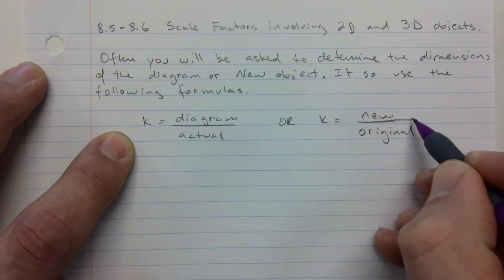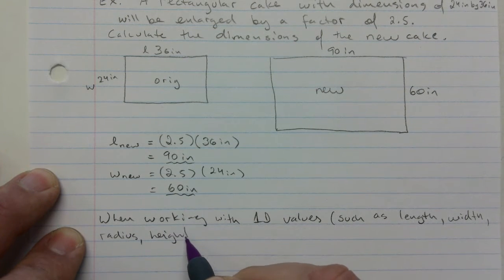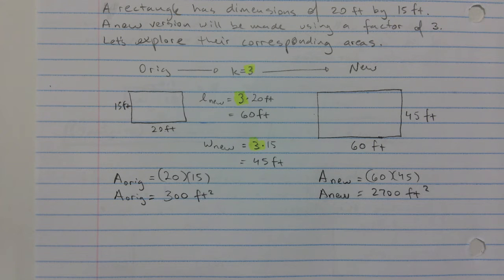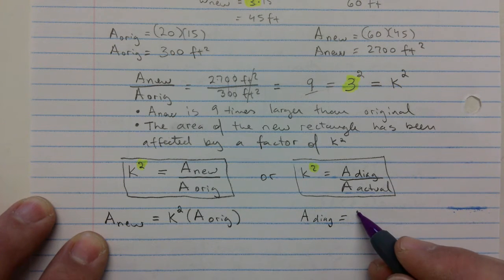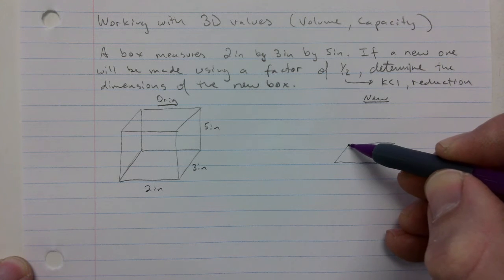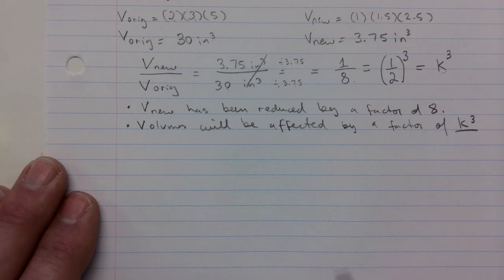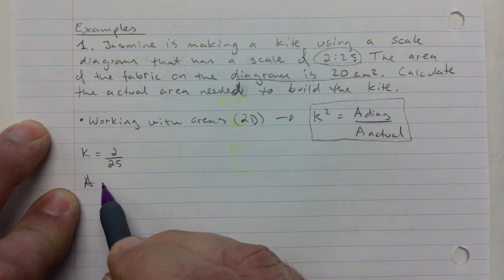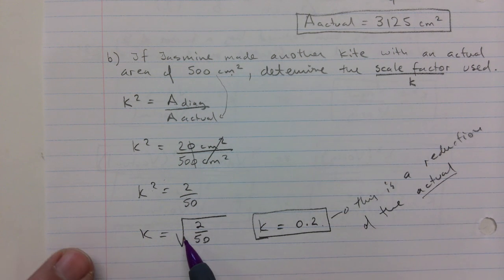APMR3S CH 8 8 6 2D 3D SCALE FACTORS